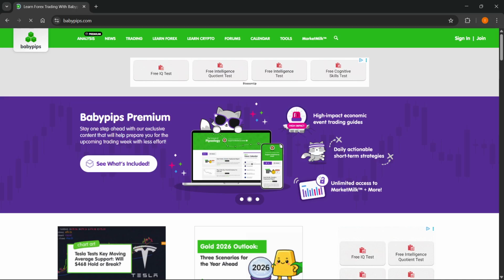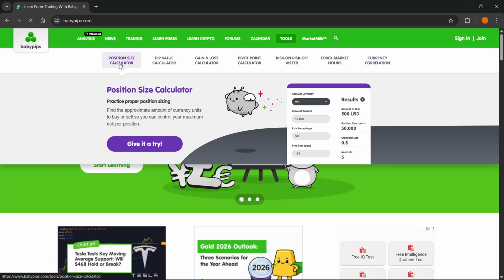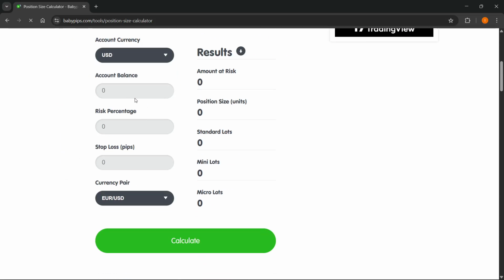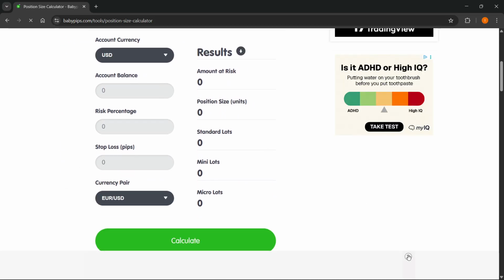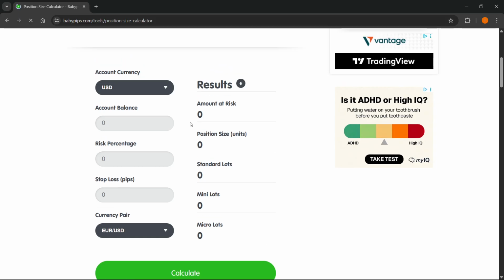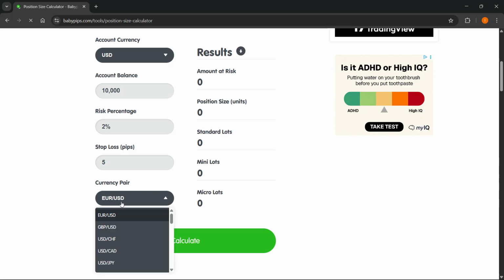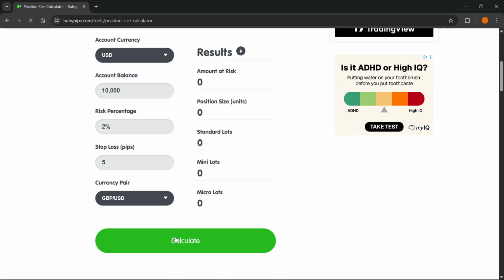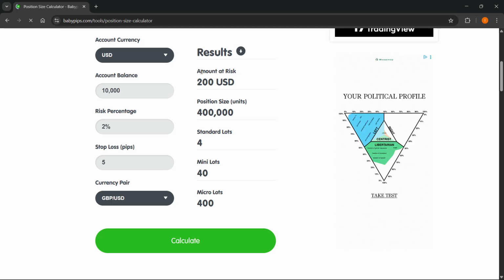How To USE BabyPips Position Size Calculator (QUICK & EASY) 2026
In this video, I’ll show you how to use the BabyPips position size calculator. This is a complete guide on how to calculate the correct trade size for Forex trading using BabyPips in 2025. If you’ve been trying to use the BabyPips position size calculator, this is the video you need to watch!